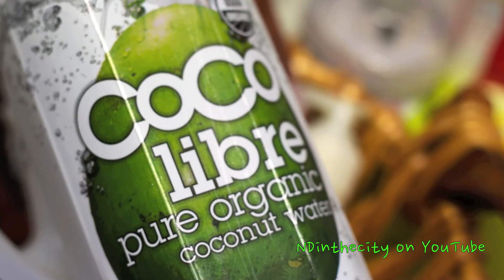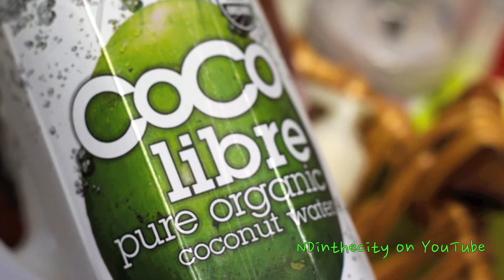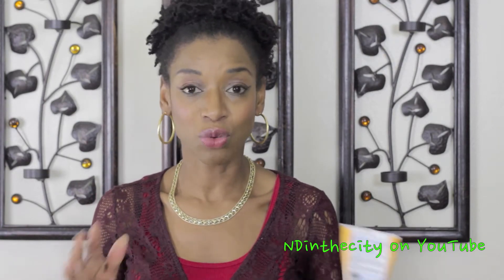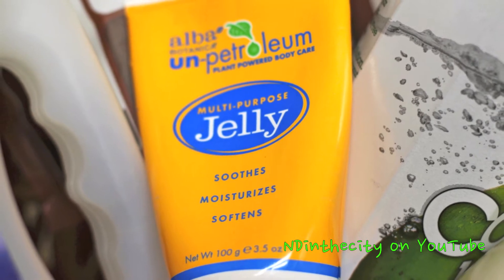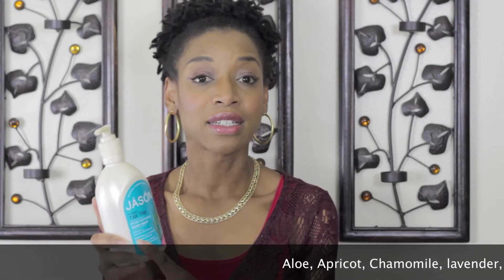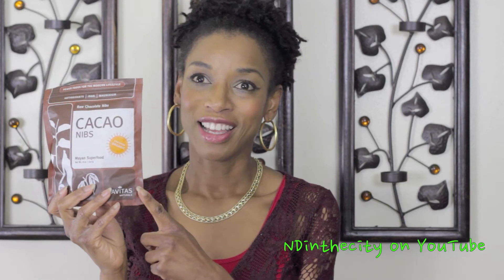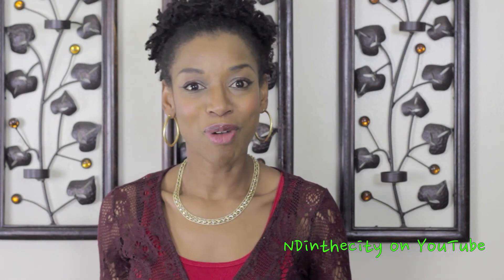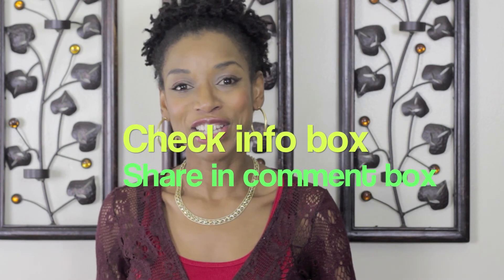November 2012 favorites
So excited to share my first "favorites" video!

All of the following items can be found at Vitacost.com.  Always shop around and share info on my Facebook page (ndinthecity) whenever you find a great deal!